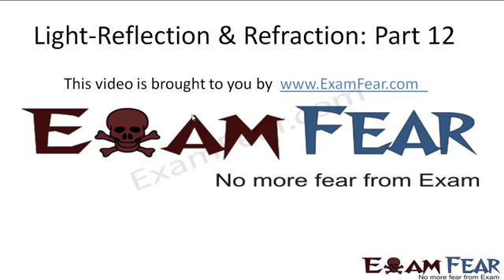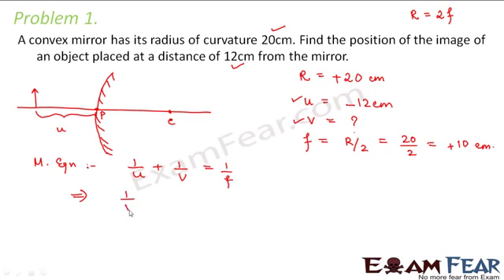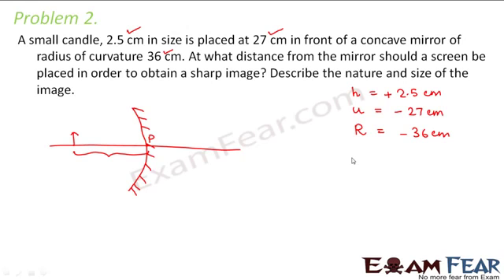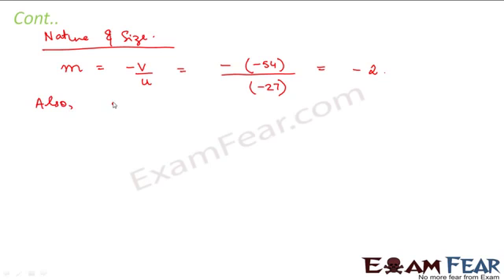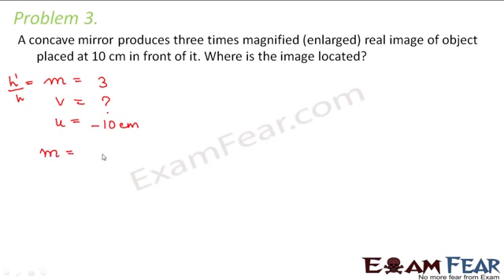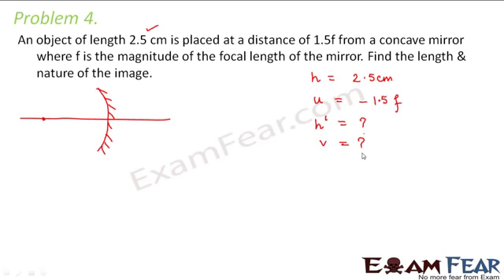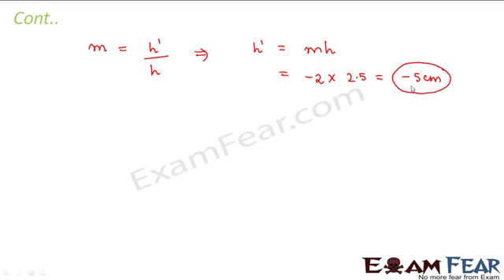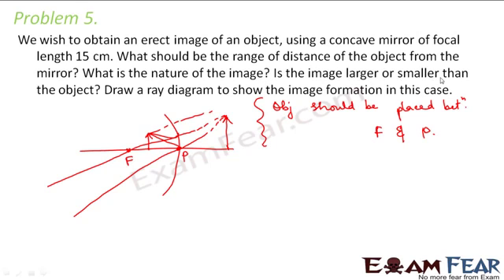class 10 ch-10 reflection and refraction of light